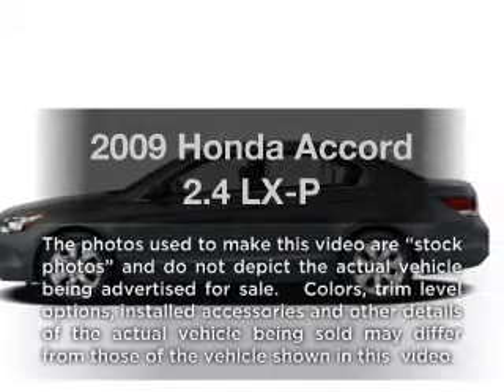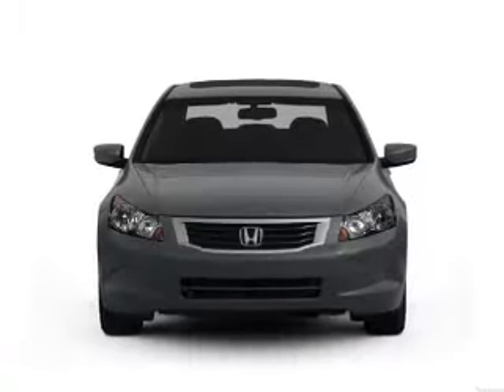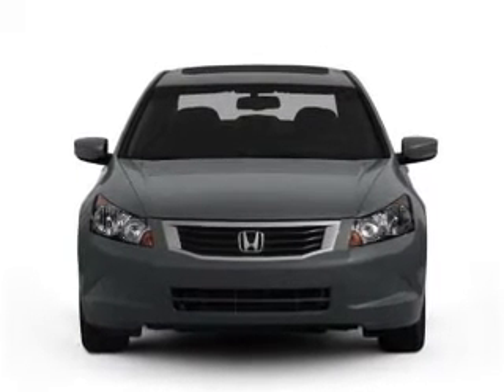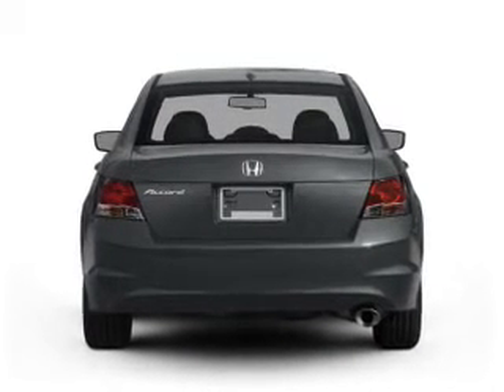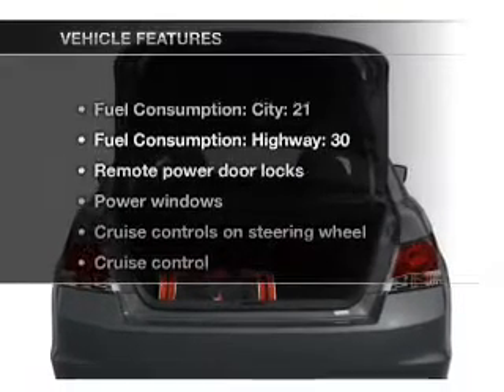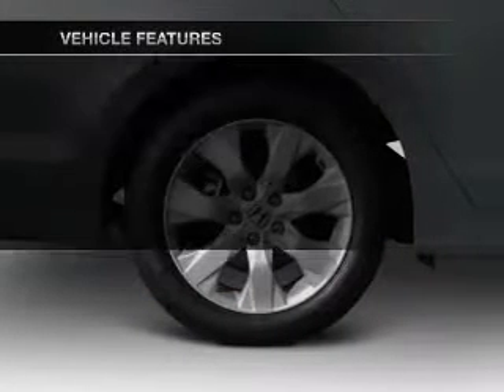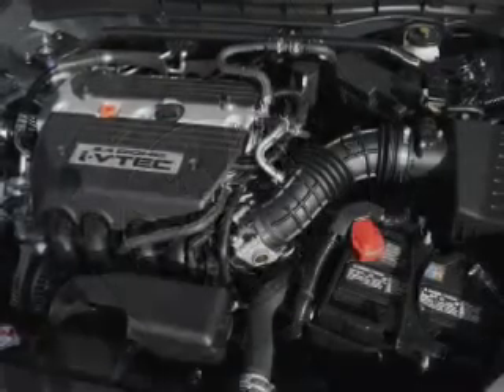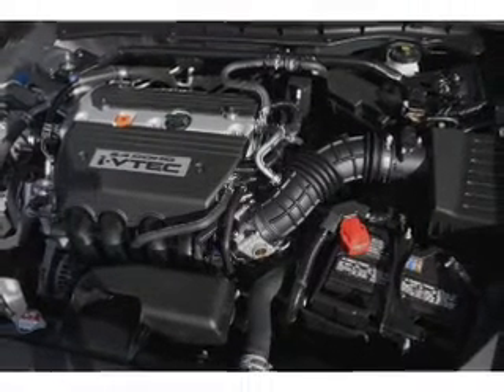2009 Honda Accord - Dublin CA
Year: 2009
Make: Honda
Model: Accord
Trim: 2.4 LX-P
Engine: 2.4 liter inline 4 cylinder 16 valve
Transmission: 5-Speed Automatic
Color: Gray
Mileage: 39994
Address:
6438 Sierra Court